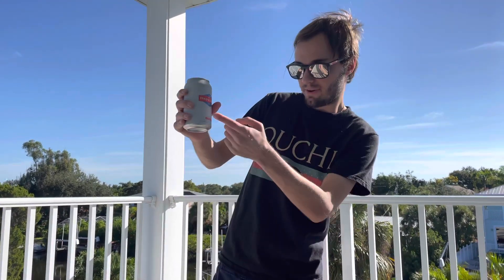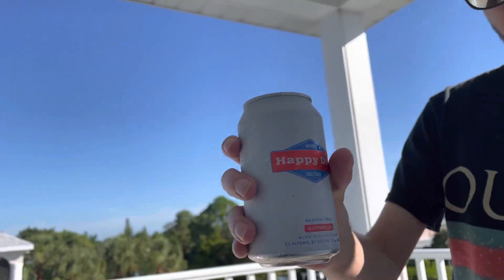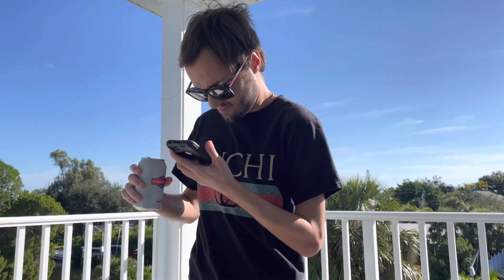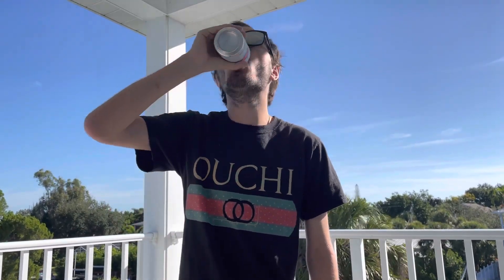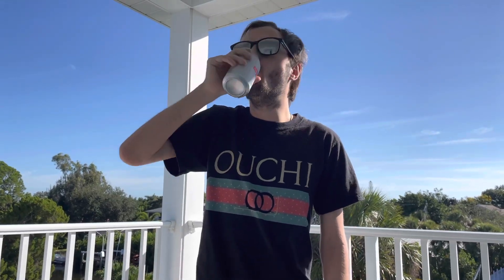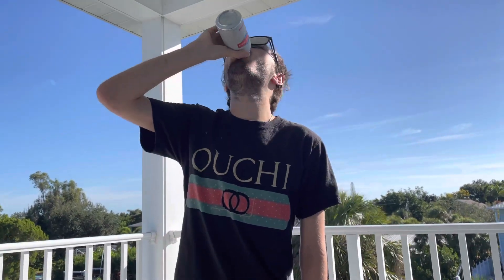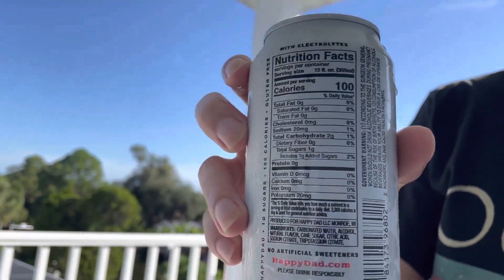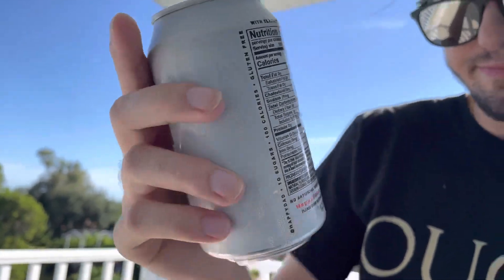Happy Dad Review!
Today our beloved protagonist reviews Happy Dad Hard seltzer by NELKBOYS.